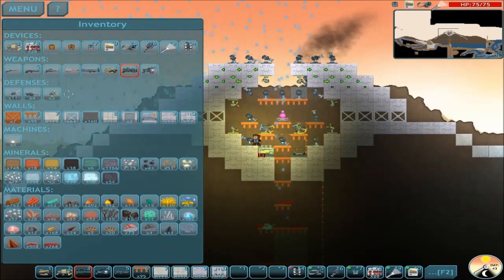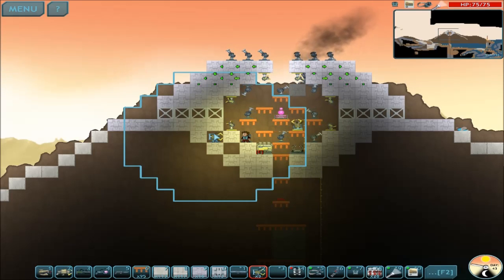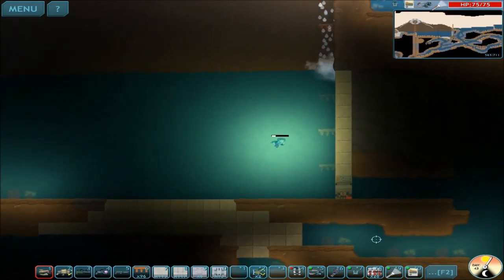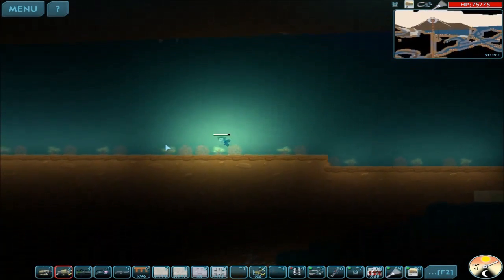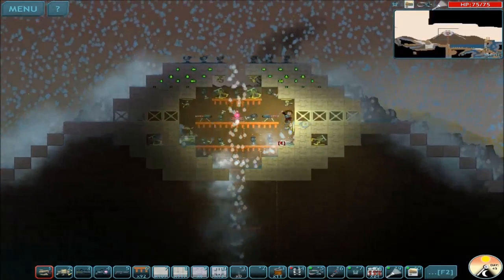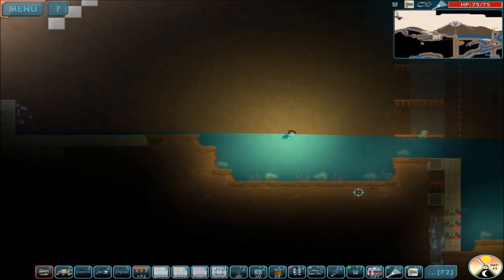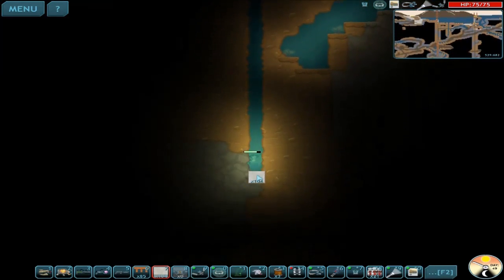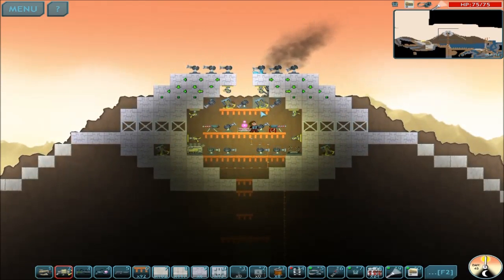Dig or Die (part 28) - The Icing on the (Base) Cake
This is the last base renovating episode I promise. Pinky swear. Serious. No jokes this time.